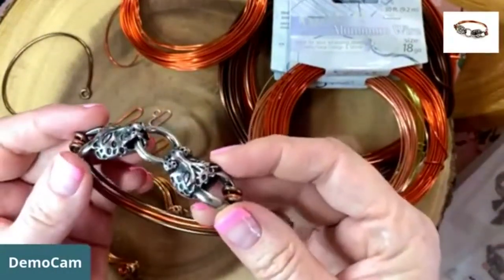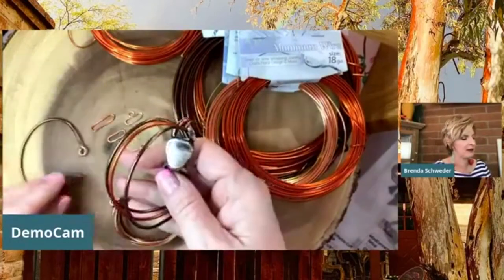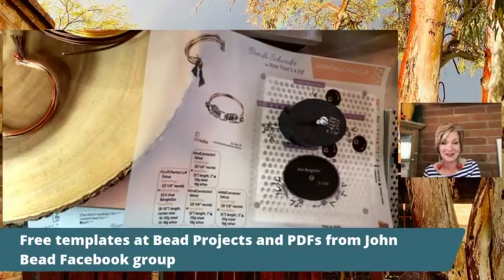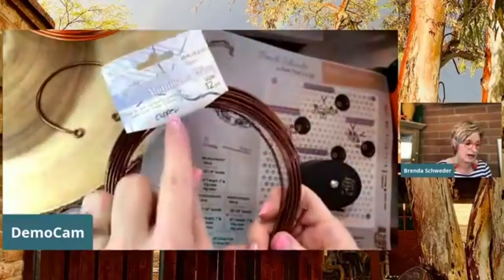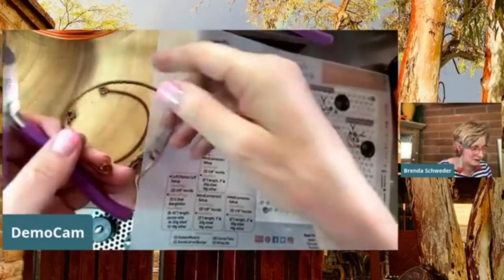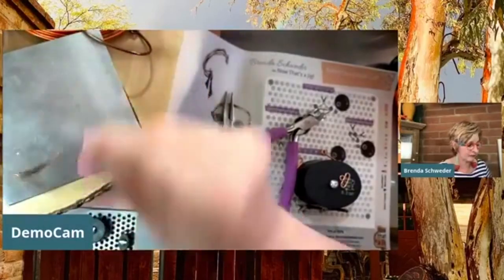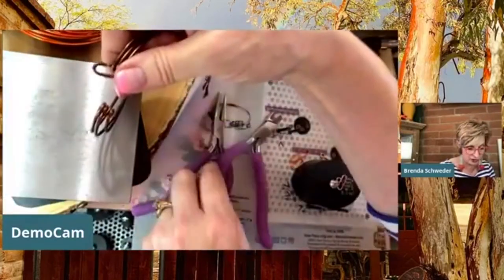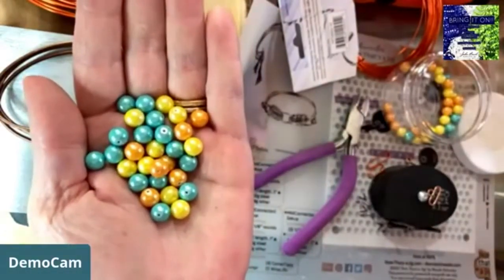Add A Clasp or Not Cuff Tutorial – Wire Working Techniques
[The third in my Bring It On!!: A Month of Challenging Elements Made SuperCool designs is AddAClaspOrNot Cuff! And the challenge element? The Leopard Head Clasp! Gosh! What a beautiful finding! I learned so much designing this cuff and the solution ended up being a new KISS Principal: Keep It (the design solution) Simple and Stiff! LOL! (We’ll keep it kind and leave the name-calling from the original version behind!) Good thing we’ve got the Live Broadcast to share more about the design and engineering process that made this challenge so, well, challenging!]